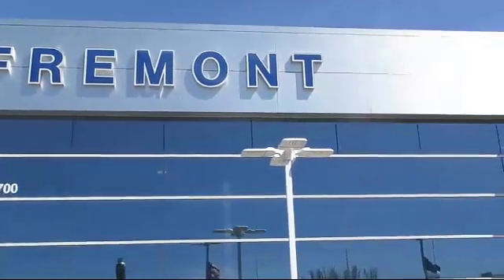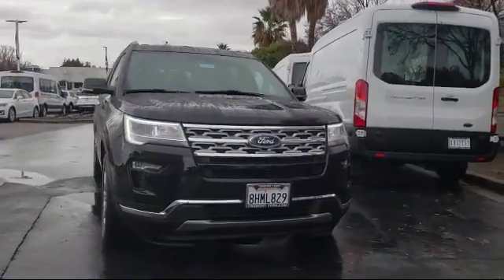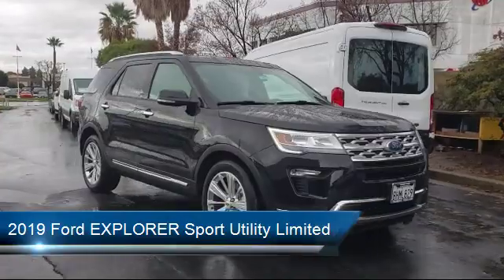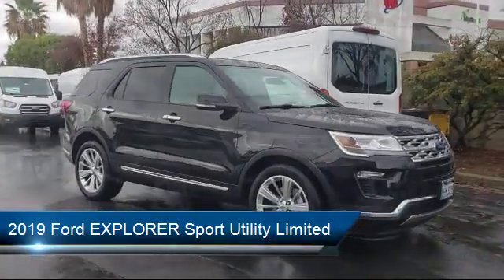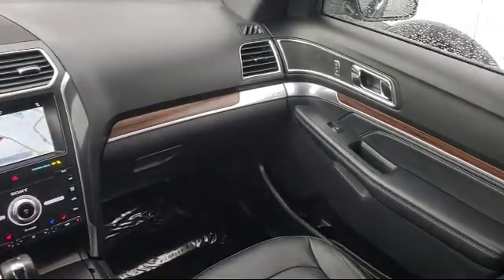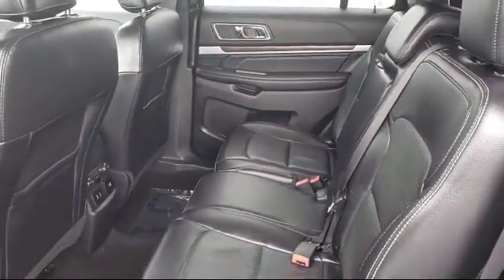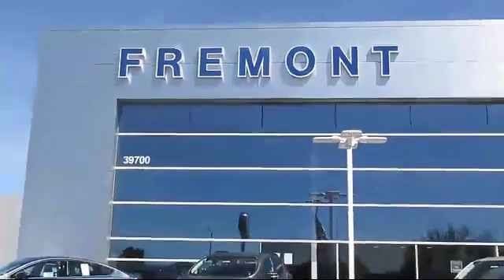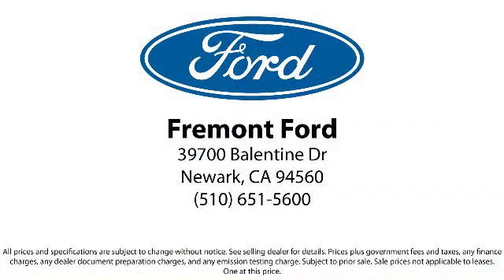2019 Ford EXPLORER Sport Utility Limited Fremont San Jose Hayward Union City San Leandro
2019 Ford EXPLORER Sport Utility Limited Stock Number: P14931 Vin:1FM5K7F84KGB42153.

Fremont Ford
39700 Balentine Drive